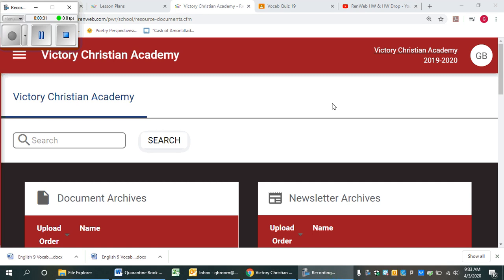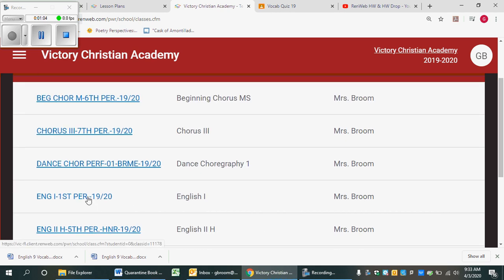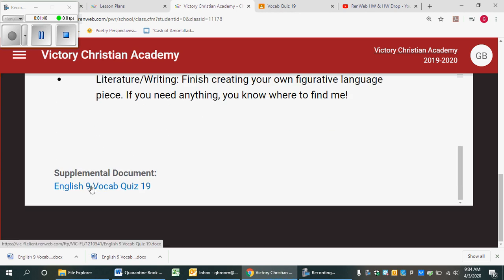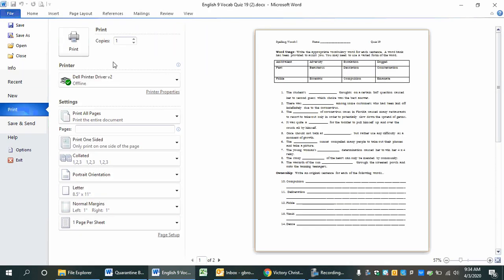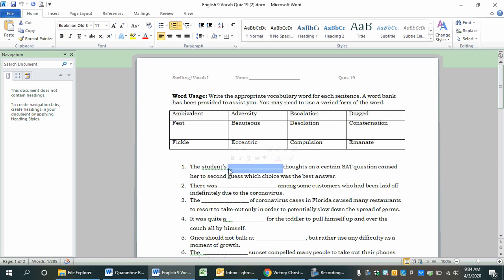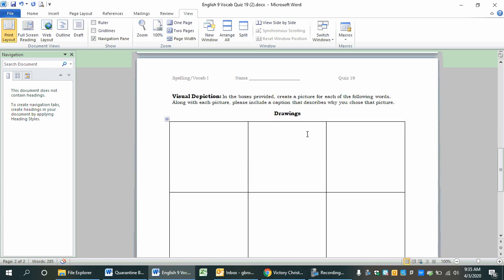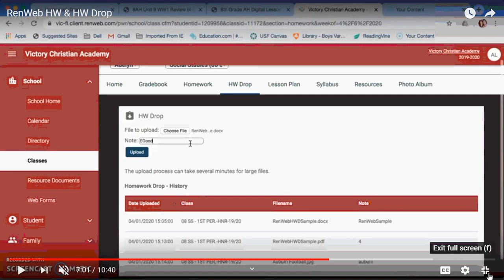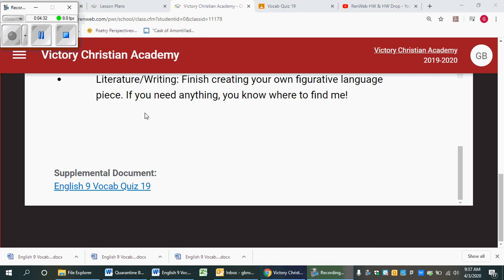RenWeb HomeworkDrop Student Tutorial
A video showing students how to use the Homework Drop feature of RenWeb.